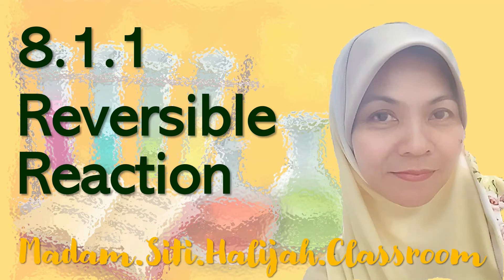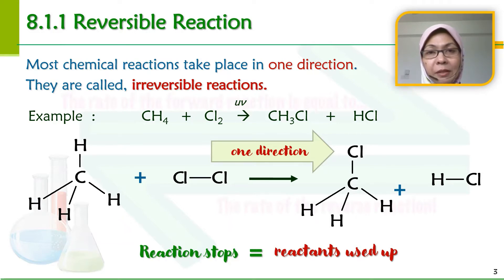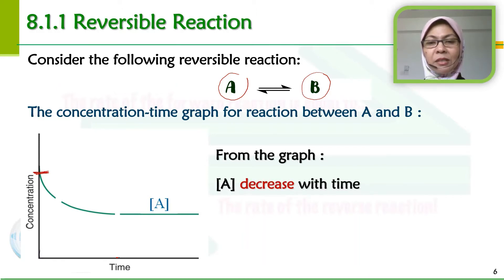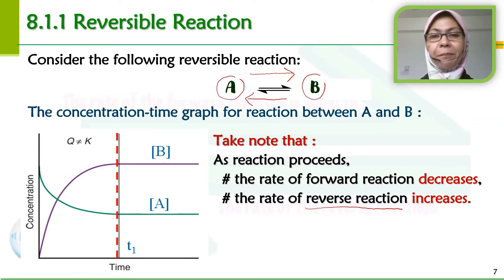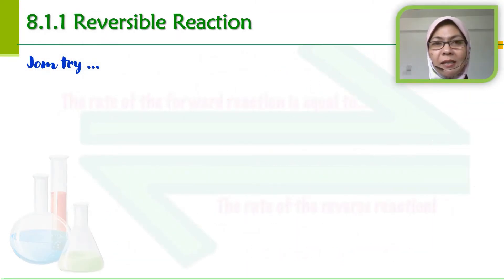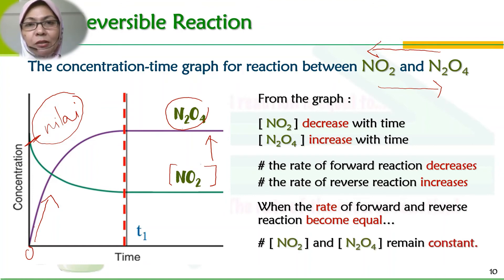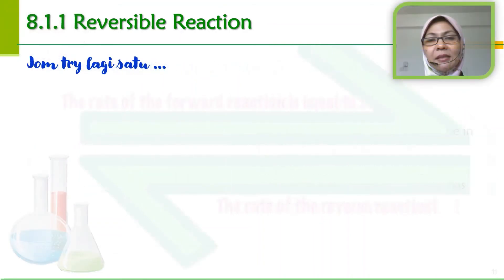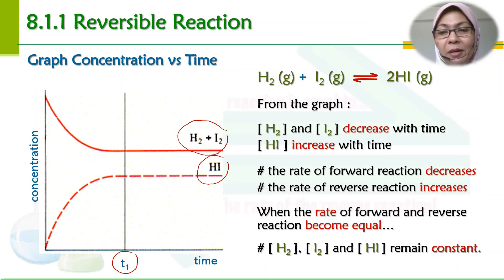8.1.1 Reversible Reactions